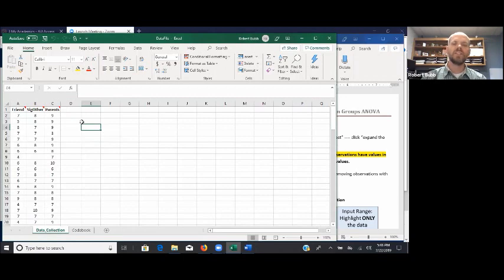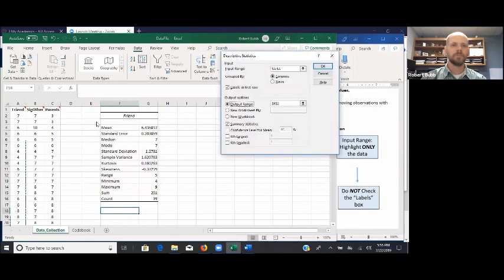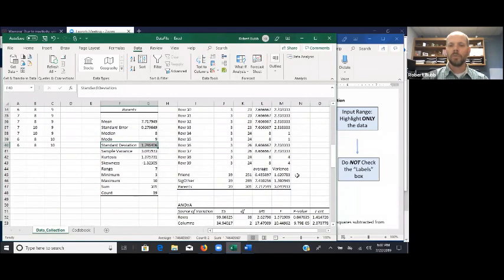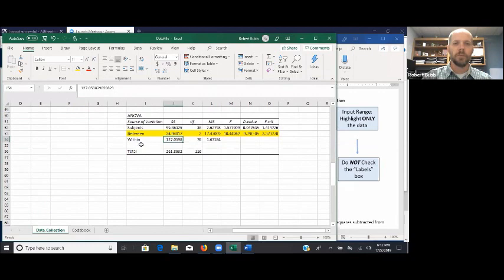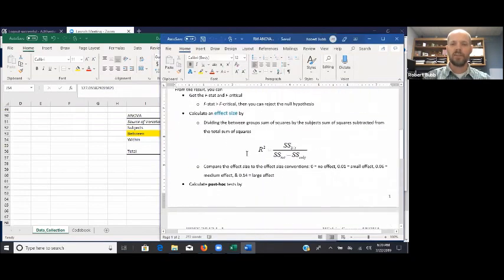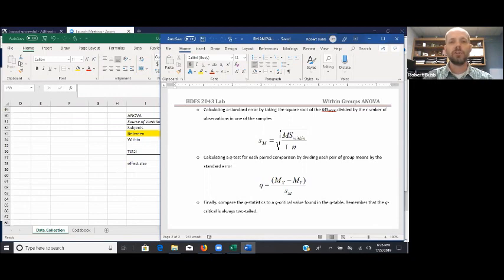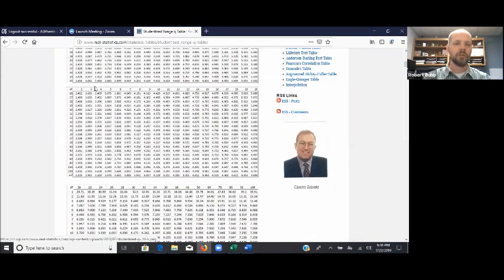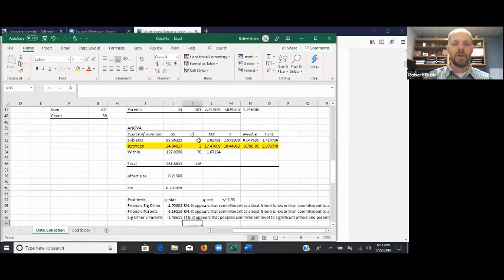Within groups ANOVA in Excel